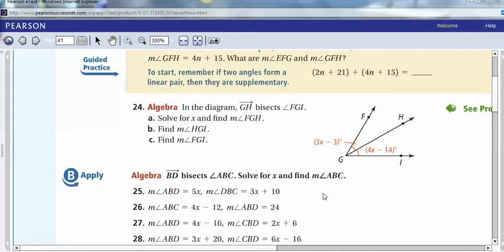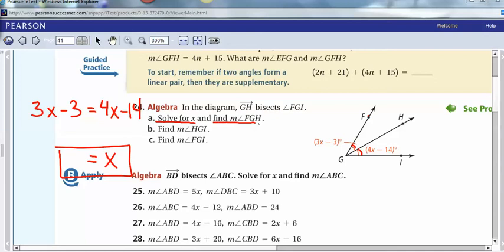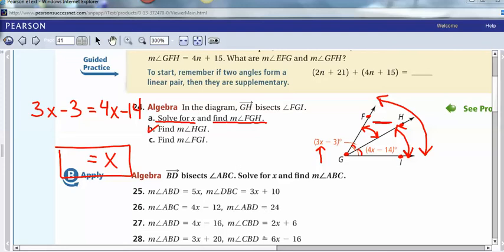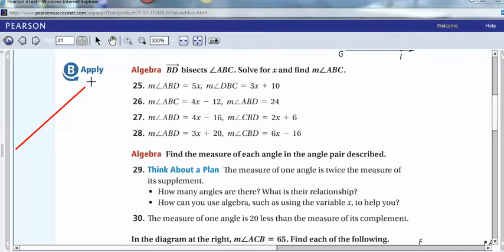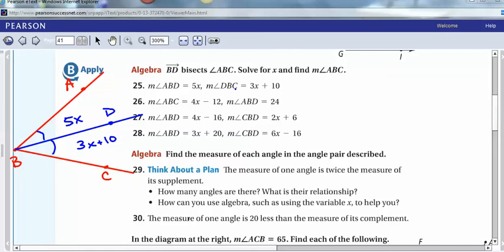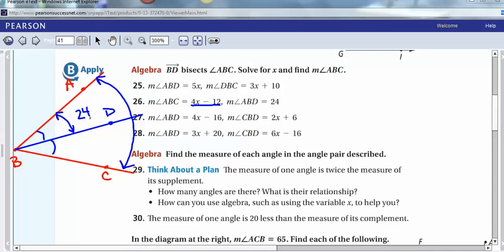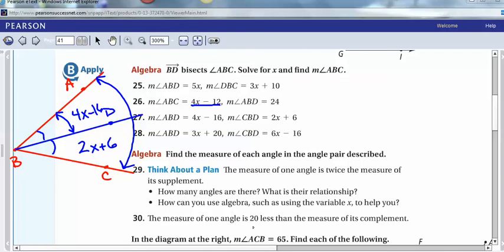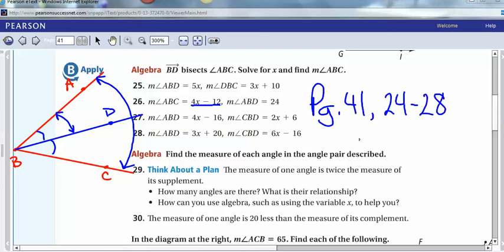Holsombach_Geometry 8 28 2013 1 17 53 PM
finding angle measures using angle bisectors